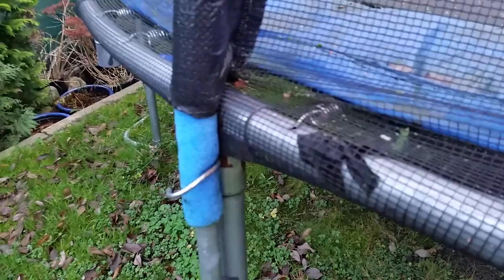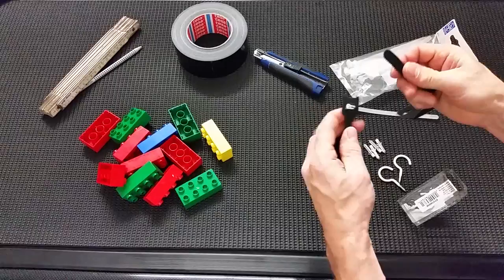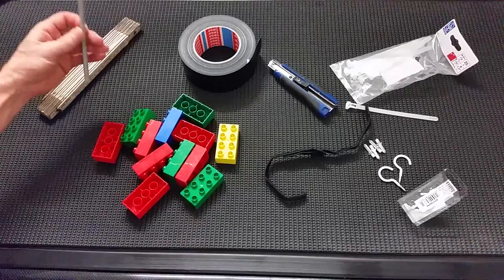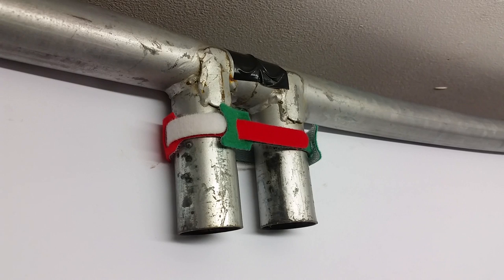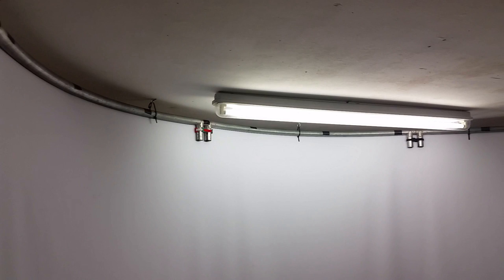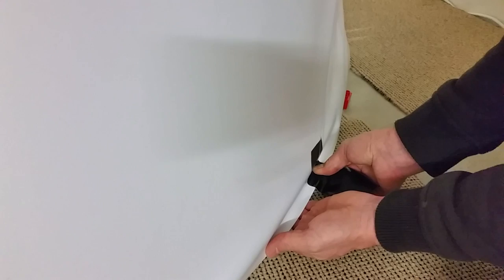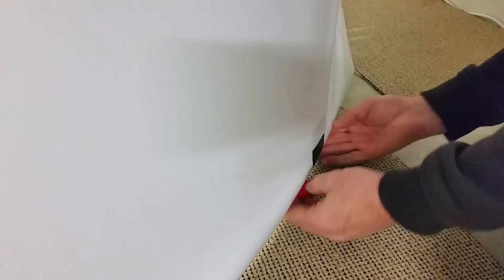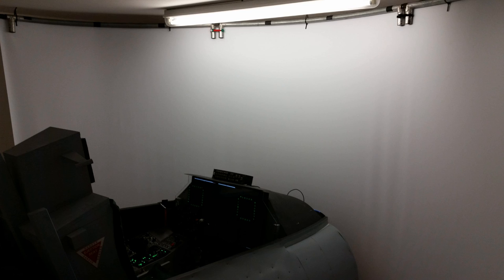DCS XSeries: Inexpensive DIY curved screen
This video introduces one method to create a curved screen for your favourite game(s). Most relevant advantages of this approach are that it is inexpensive & quickly done.